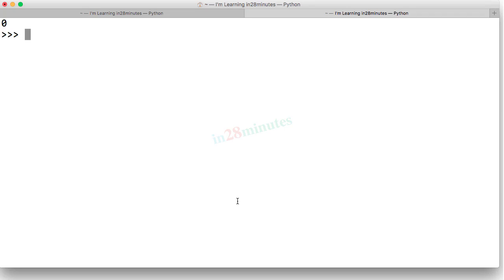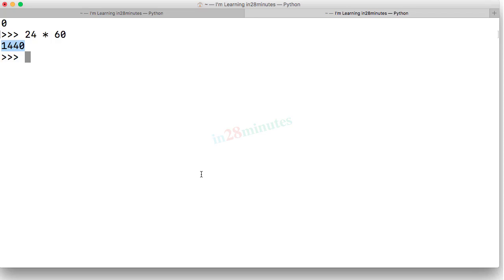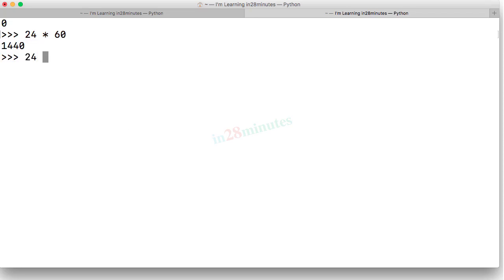#2.5 Python Expression – Exercises | Python Programming for Beginners & Kids